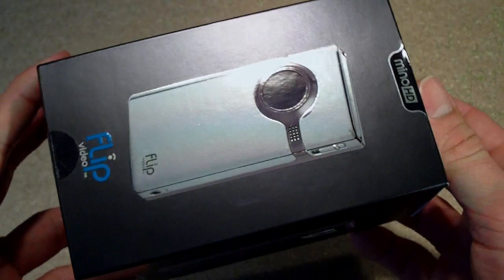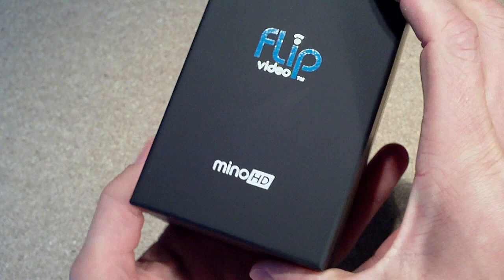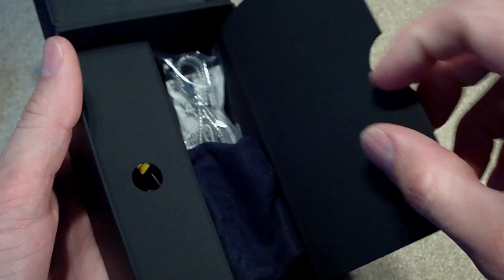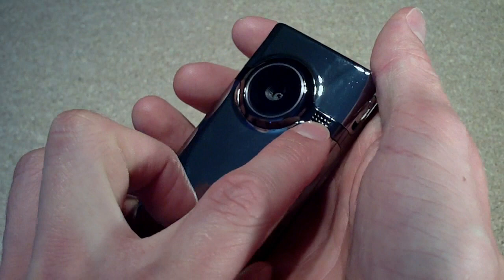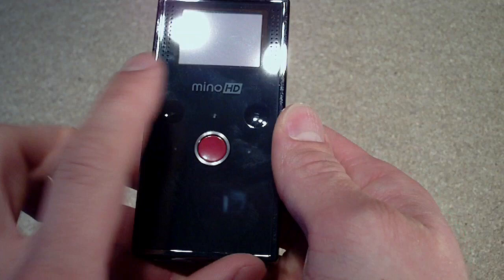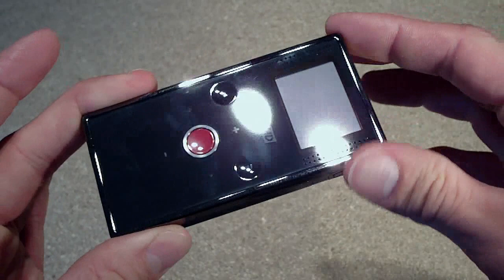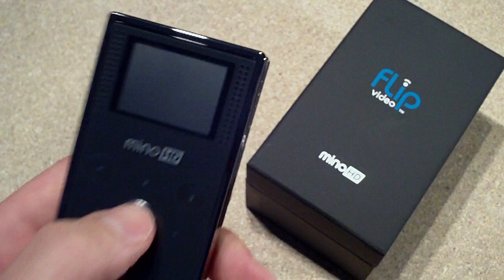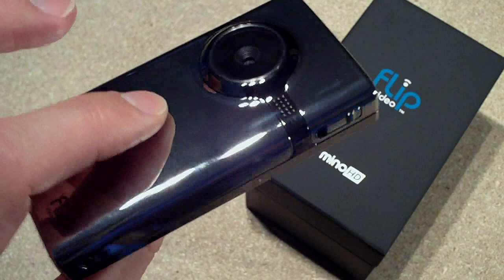Flip Mino HD - Pocket Camcorder - Hardware Review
I picked one of these up recently for a great price and thought I'd do a quick review. It's a really nice little gadget and the video/audio quality it records is very impressive. I show some footage taken using the Flip in various conditions and cover some of the cameras features along with its pros and cons.